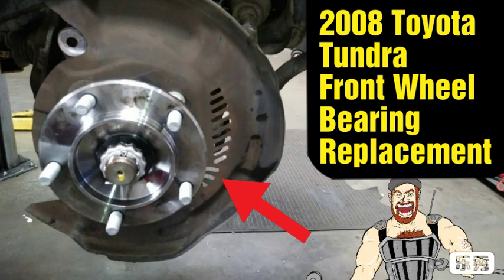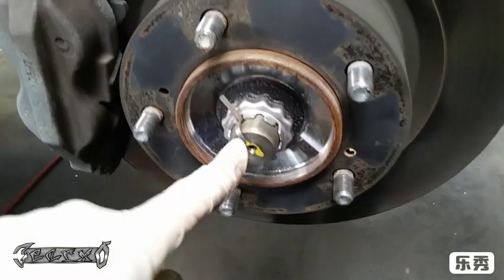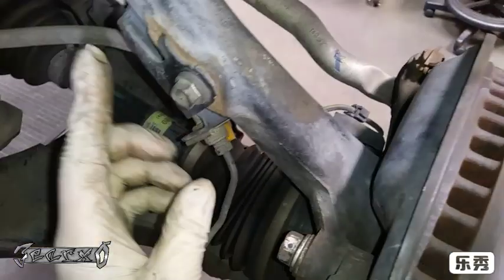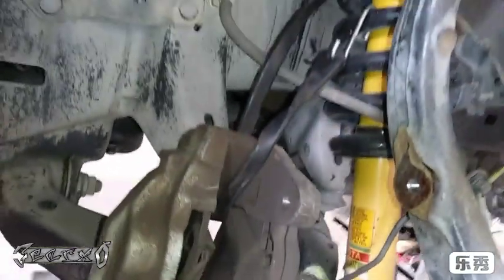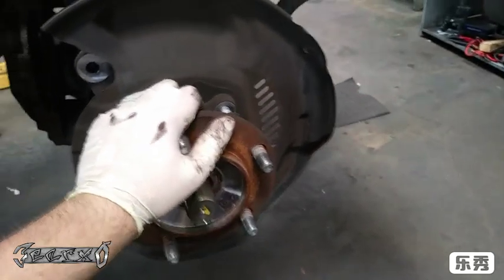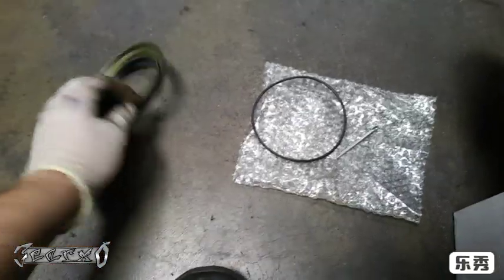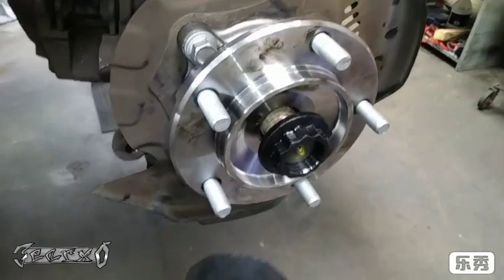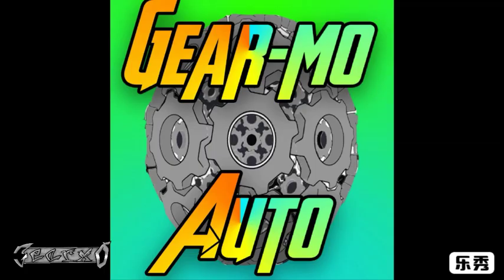2008-2017 Tundra Front Wheel Bearing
quick tutorial on how to replace the front wheel bearing on a 2008 Toyota Tundra, this message can probably be used for either the year before or after I'm not sure. please put any additional information in the comments and feel free to subscribe

(Retro / Anime / Video game + more) - murals, paintings, Prints & more